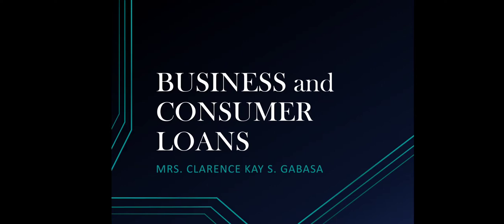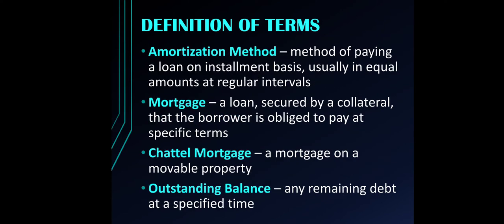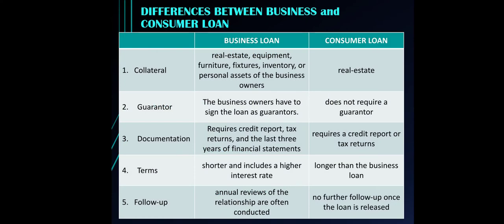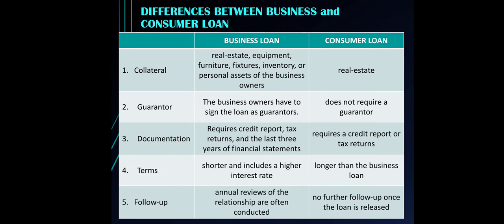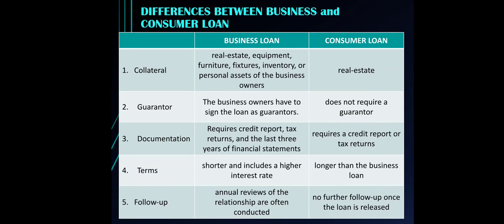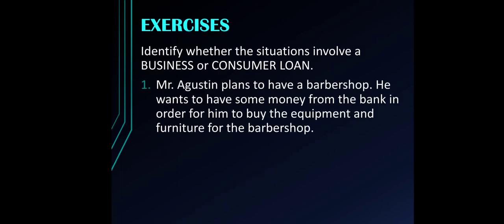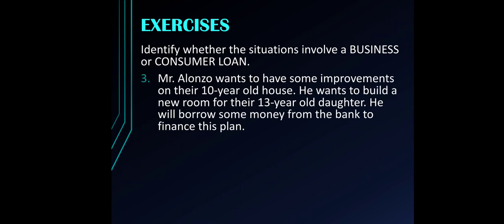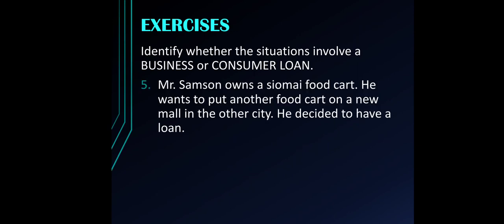Business and Consumer Loans